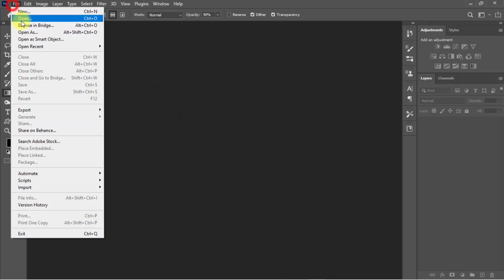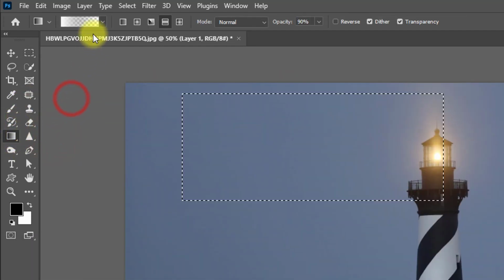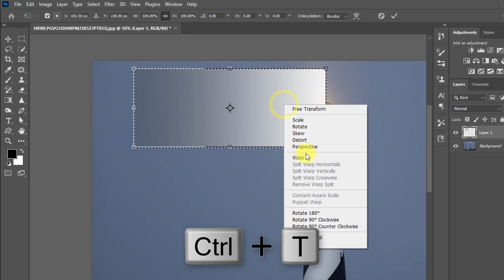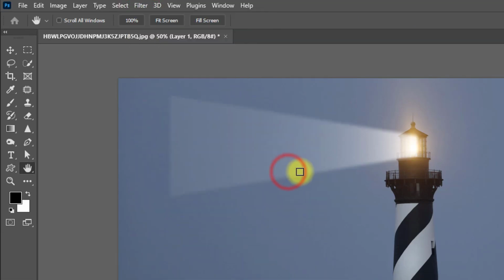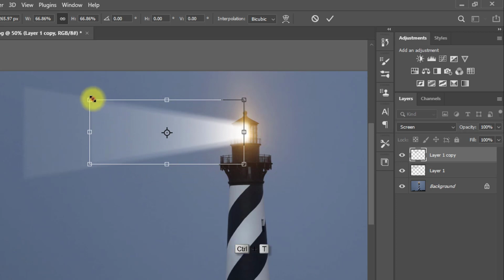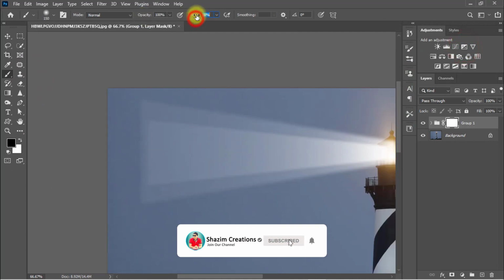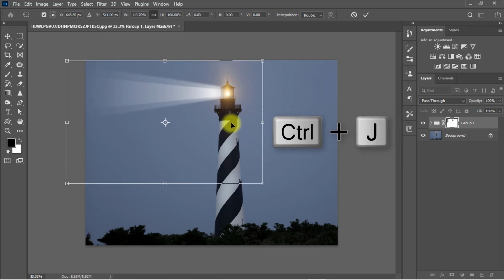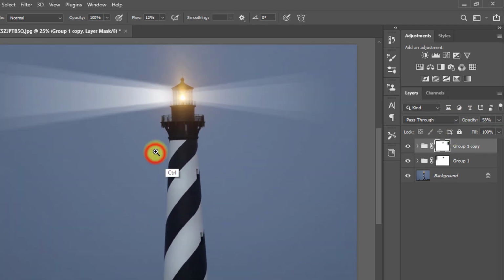Beams of Light in Photoshop: Step-by-Step Tutorial 💯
Best Way to Create Beams of Light in Photoshop Tutorial. Create Beams of Light in Photoshop Tutorial. Mastering Beams of Light in Photoshop: Step-by-Step Tutorial"
Welcome to our latest tutorial where we unlock the mesmerizing art of creating beams of light in Adobe Photoshop! Whether you're a seasoned digital artist or a budding enthusiast, this step-by-step guide will empower you to infuse your images with ethereal radiance.

In this tutorial, we'll dive deep into the techniques required to craft captivating beams of light that add drama, depth, and intrigue to any composition. Follow along as we navigate through each stage, from selecting the light source to refining the beam and adding depth and dimension.
So, grab your mouse, and let's embark on this illuminating journey together. Let's create magic with light – see you in the tutorial!

                             ██║▌ PicsArt  Tutorials Link ║▌██